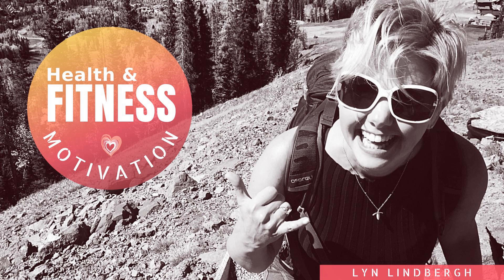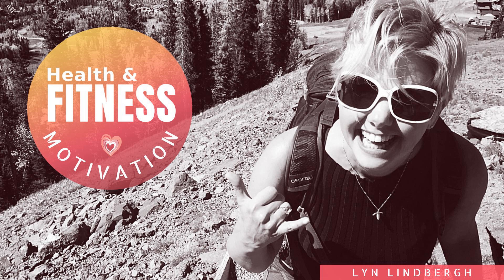Organized: Purge Kitchen Junk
It's time to purge the junk in our kitchen, and I'm not talking about sugar and chips.